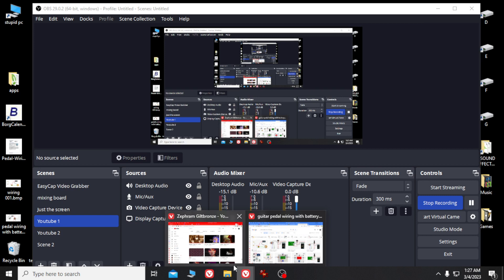Recomend - Zephram Giltbronze